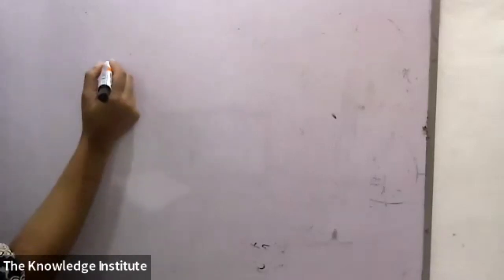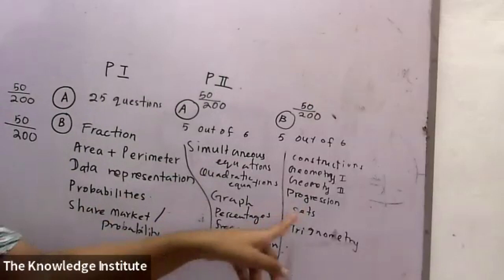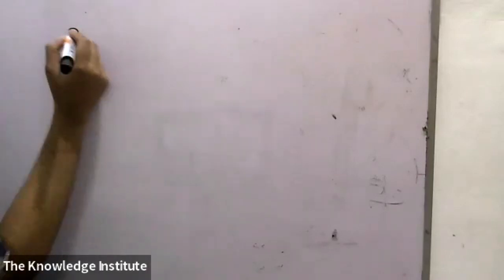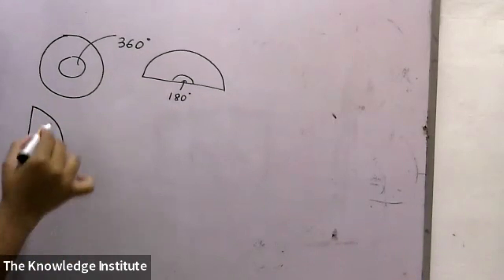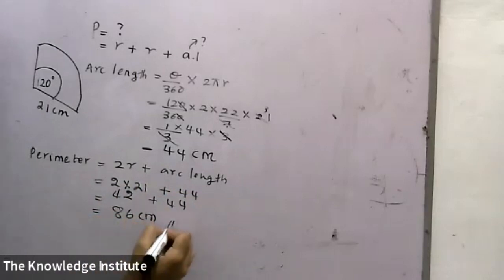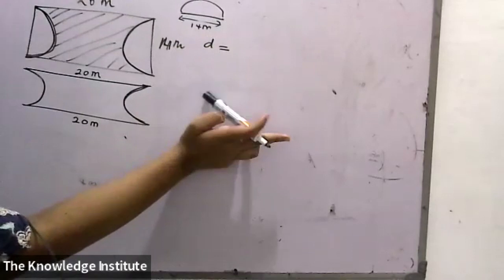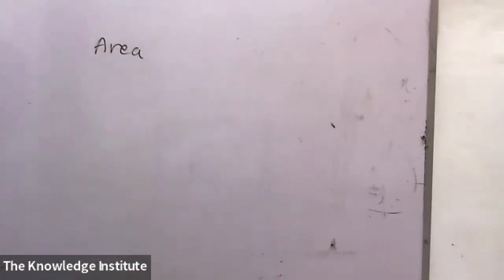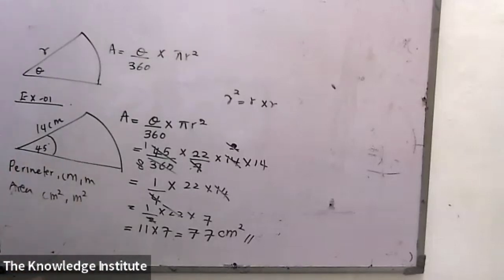Grade 11 Mathematics - GCE O/L - 1st Session